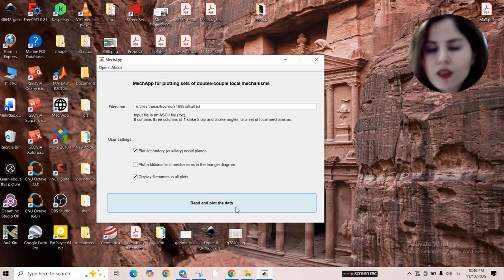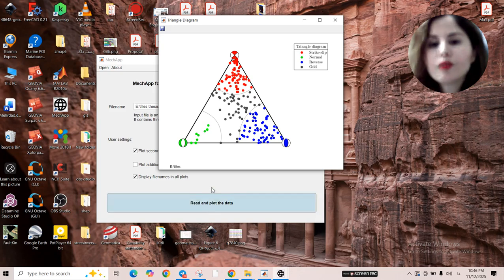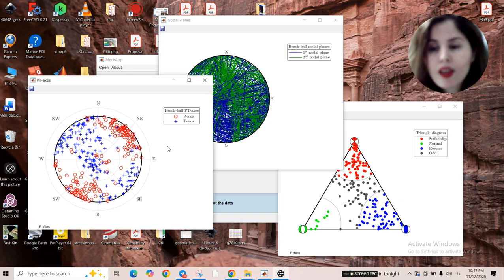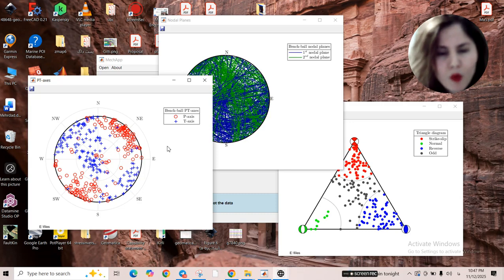Plotting Focal Mechanisms in Seconds | MechApp Quick Tutorial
In this video I want to quickly show you how I use MechApp to plot focal mechanisms.

First, I load my text file that includes the strike, dip, and rake values.
Then I just click “Read and plot the data”.

The software gives me three useful plots:

A triangle diagram that shows whether the earthquakes are strike-slip, normal, reverse, or oblique.

A stereonet with all the fault planes, so I can easily see their general orientation.

And the P and T axes plot, which helps me understand the main compression and extension directions.

It’s a very simple and fast tool, especially when you have a large dataset.